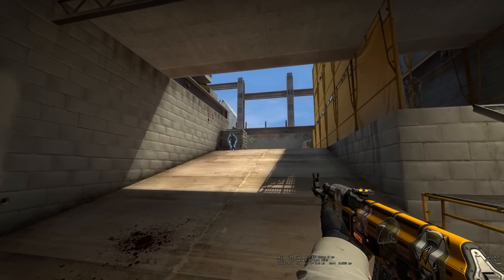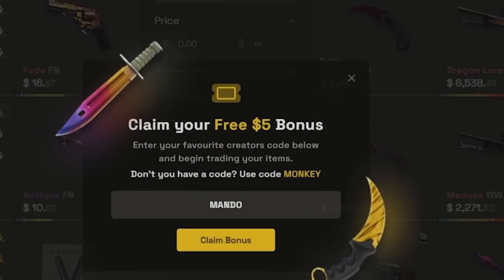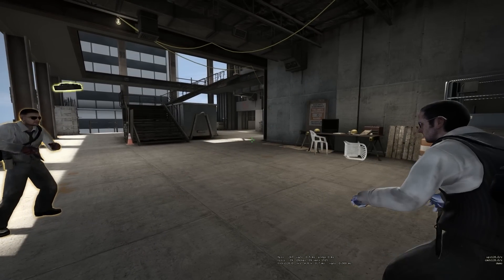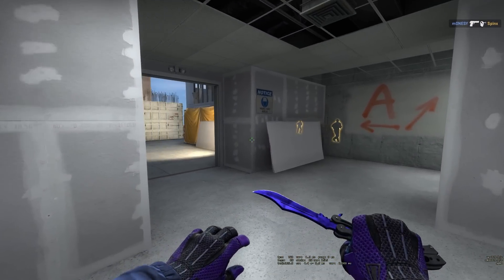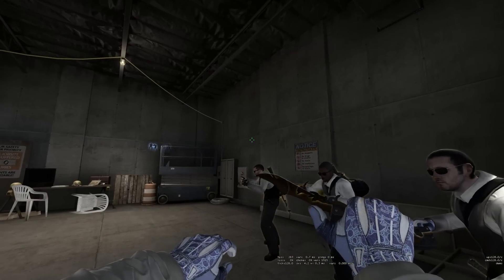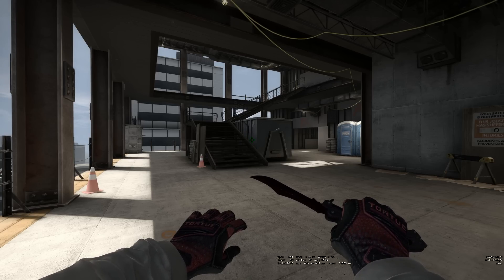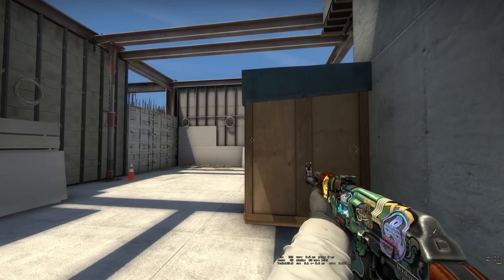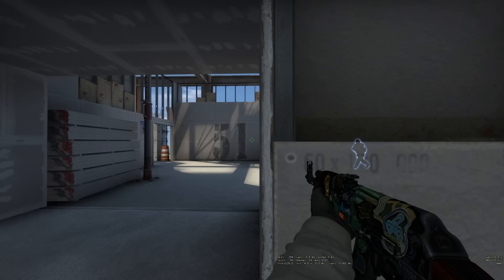Antwerp “Panic Sellers” & Buying into the HYPE.. | Counter-Strike